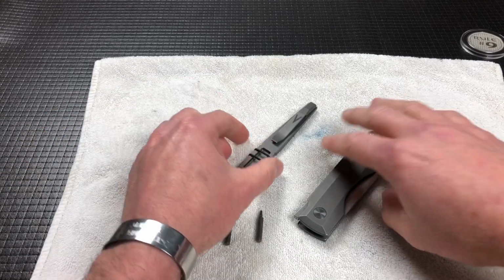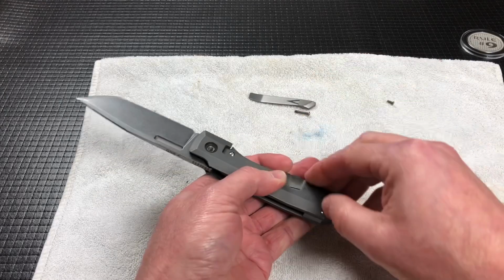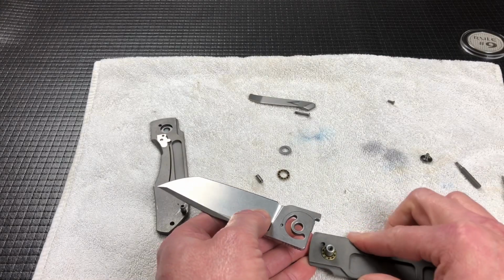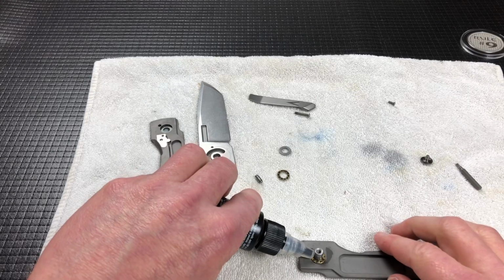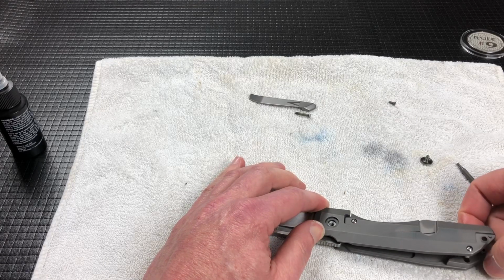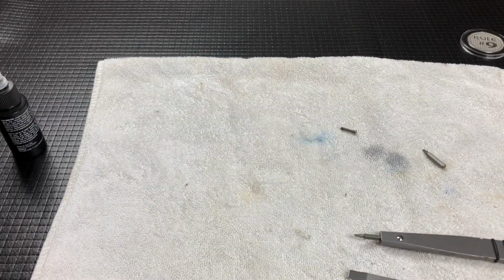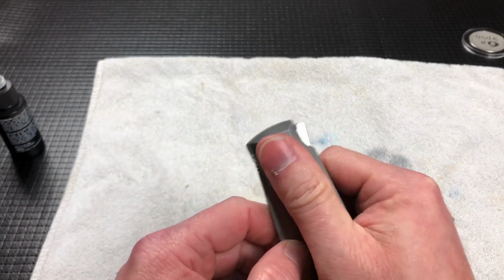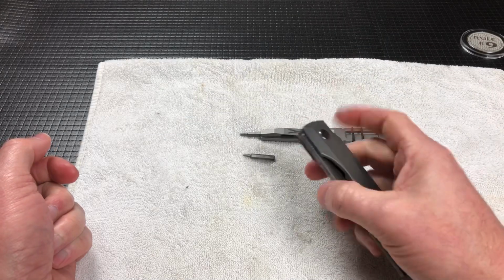Vero Engineering Impulse Disassembly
Please check out my good friend Random Rob for some of the best and most watch content on YouTube:

Also check out Desire 68 for some awesome watch content and how to videos: